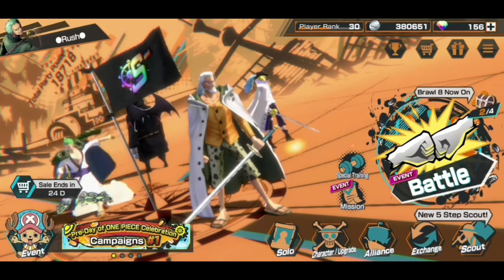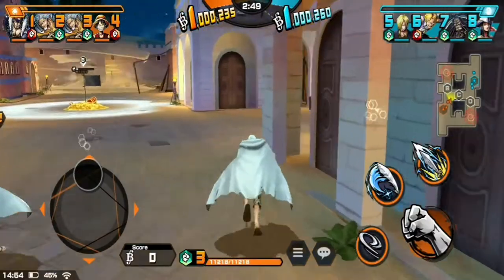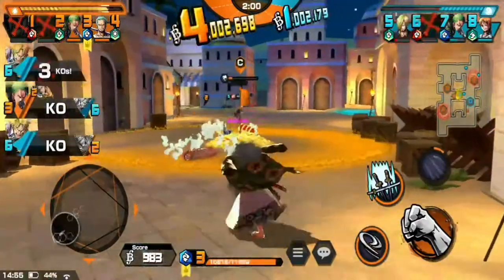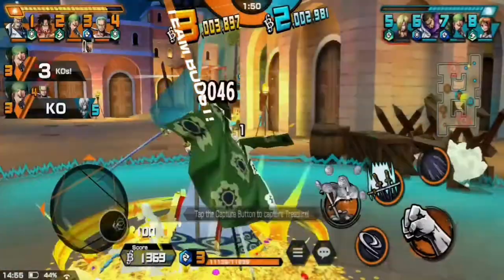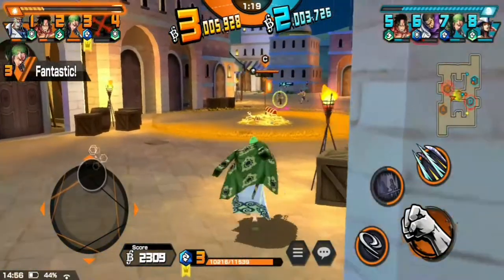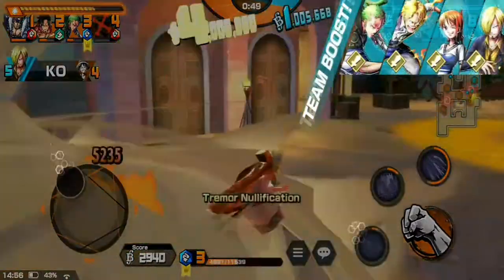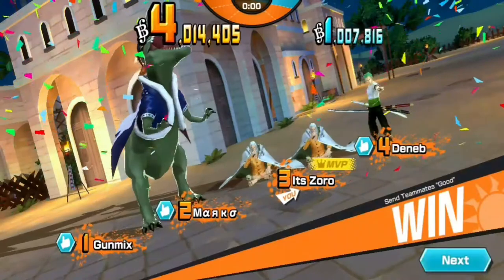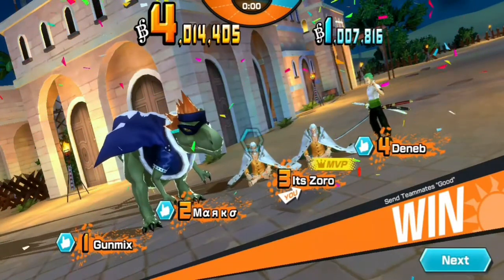One Piece Bounty Rush 1 - Rayleigh & Wano Zoro Gameplay easy MVP